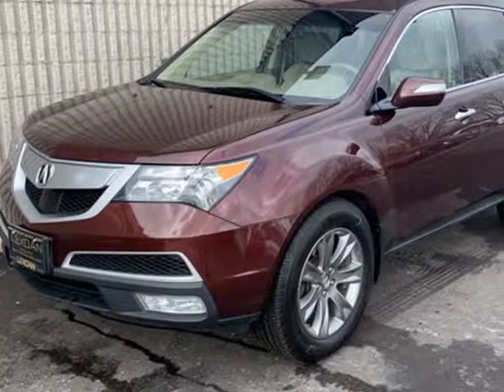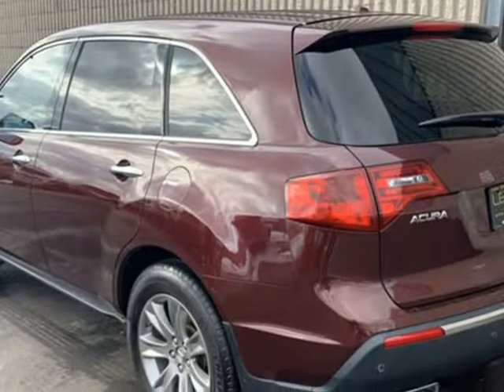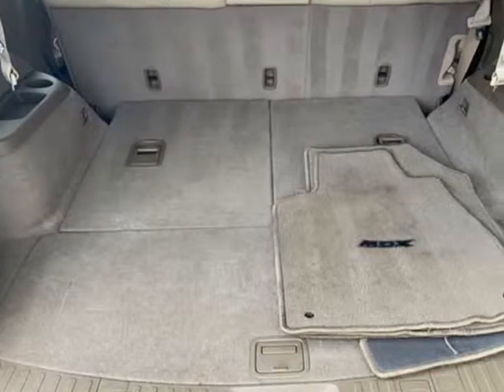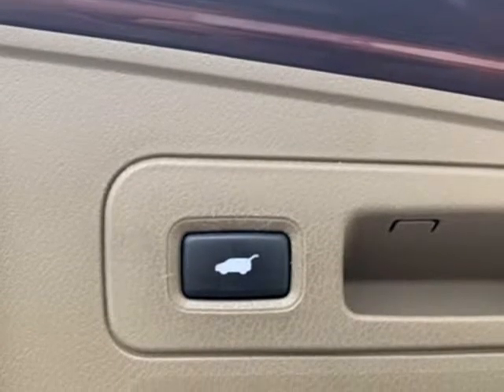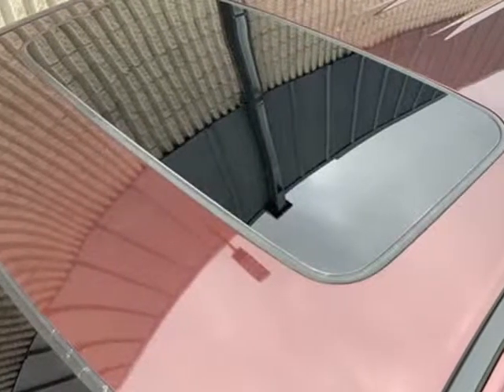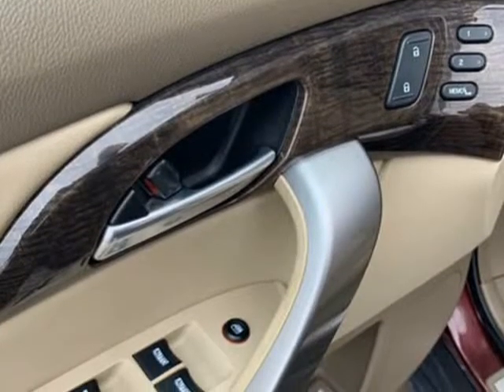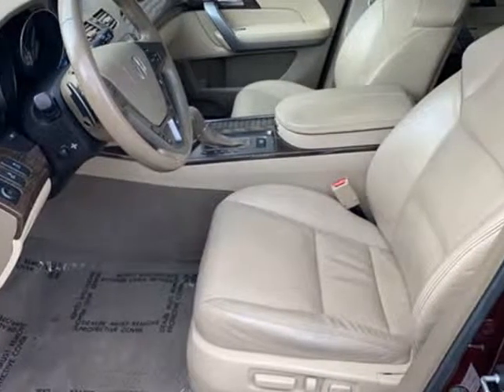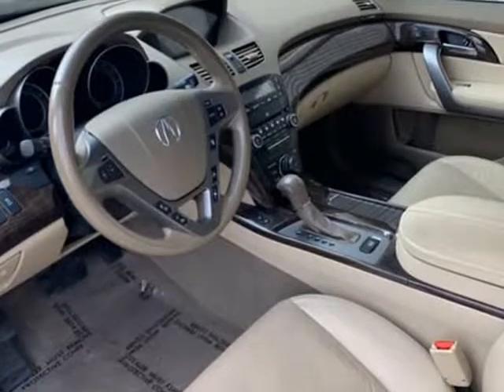2012 Acura MDX AWD w/ ADVANCE PKG LEATHER MOONROOF NAVIGATION (Maplewood, Minnesota)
Lexdan Automotive
2610 Maplewood dr. Hwy61
Maplewood